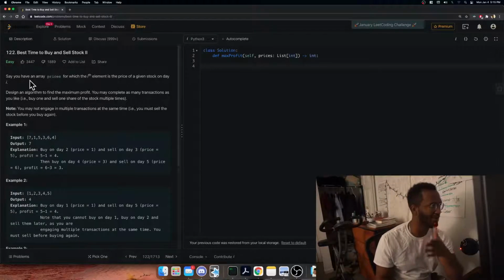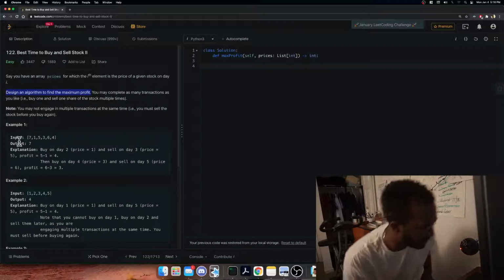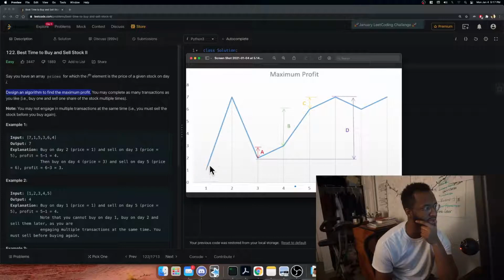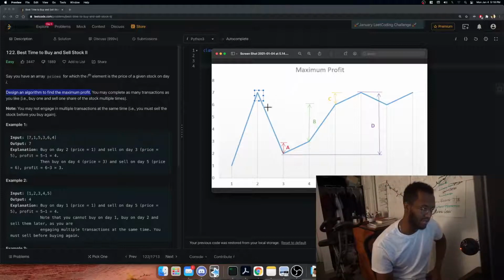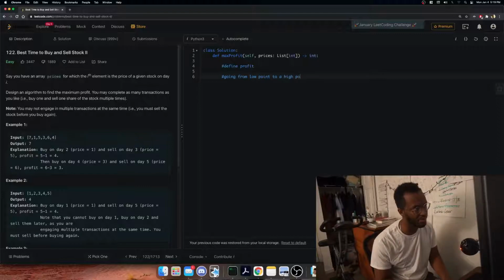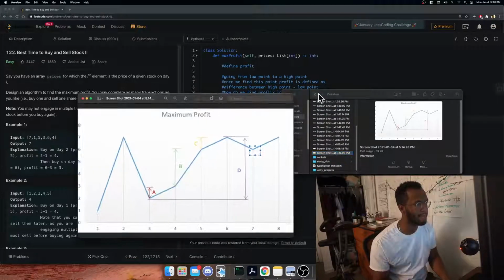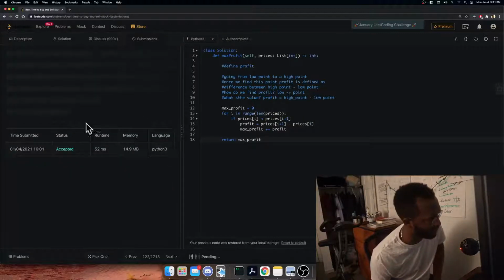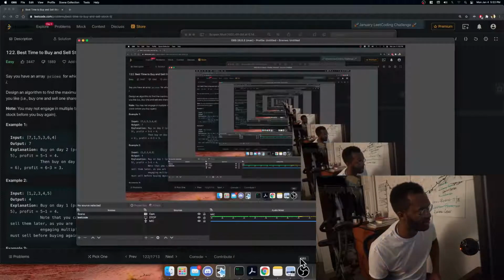LeetCode #122 Best Time to Buy and Sell Stock II Explained - Python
LeetCode #122 Best Time to Buy and Sell Stock II Explained - Python Poggers

Doing some leetcode grinding, trying to do 1 problem a day till I finish all of the easys and then we'll work on mediums.